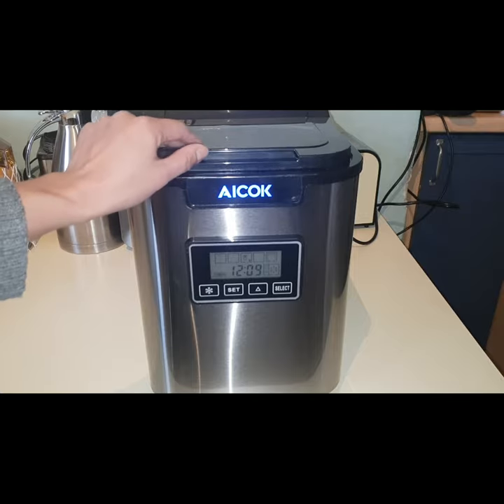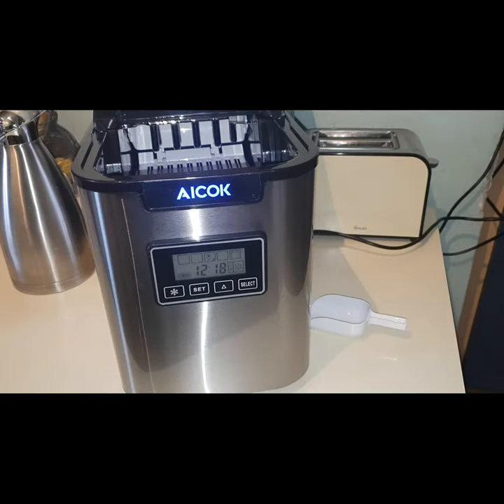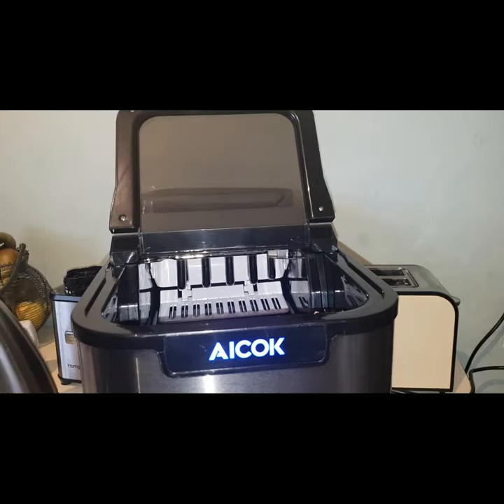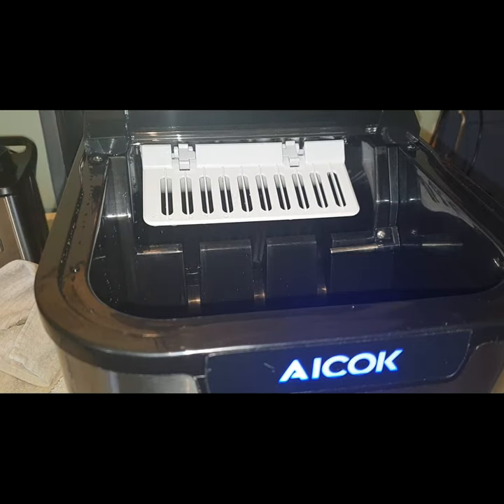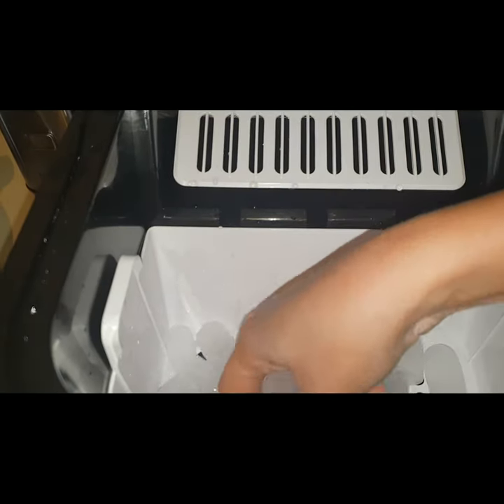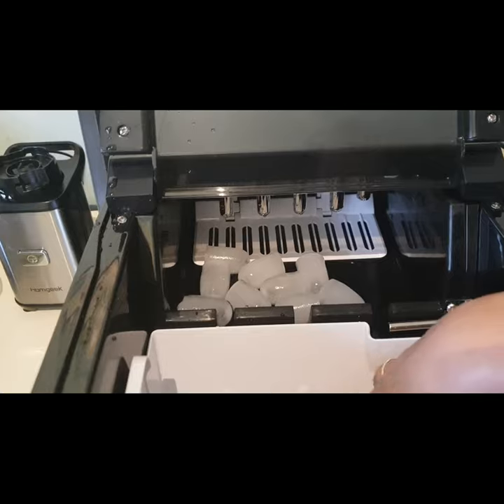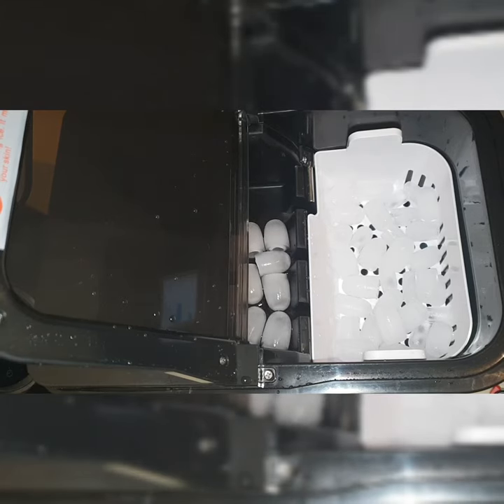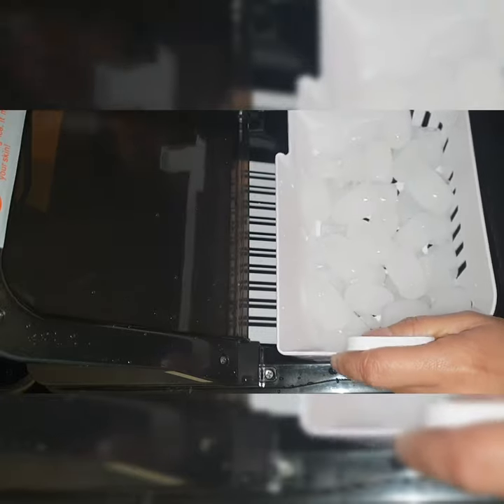Ice Maker Machine- Instant Ice Cubes ready in 6 Mins - Aicok Stainless Steel Ice Machine -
Ice Maker Aicok, Stainless Steel Ice Maker Machine Counter Top Home, Ice Cubes ready in 6 Mins, 26lbs Ice per 24 Hrs, Self-clean Function, LCD Display, Ice Scoop&Basket, 2.2L Perfect for Mixed Drinks